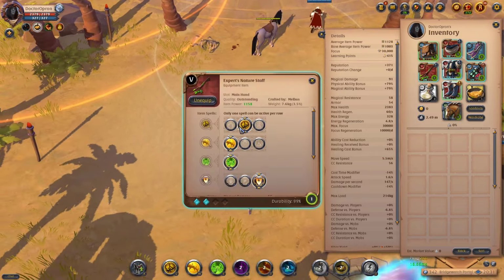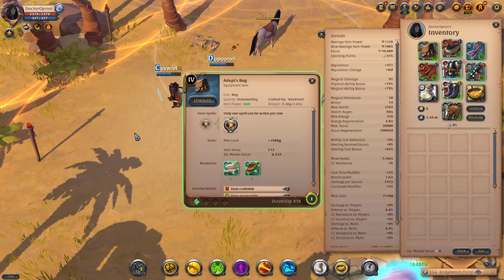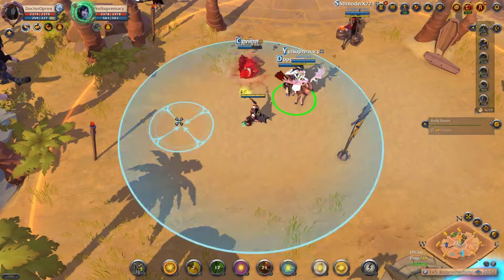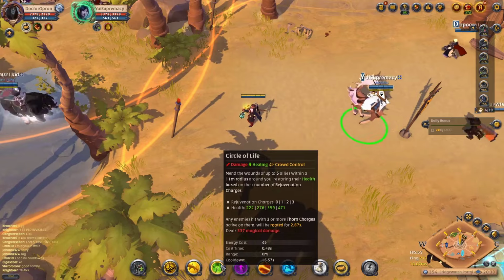BEST FAME FARM BUILD IN ALBION ONLINE // 1 Hour Spec up Challenge // Albion Online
Hey dear viewers
In this video I'm Gonna show you a great build for fame farm in Open world and solo dungeon and Roads of avalon.
This build is cheap and effective and it has high amount of damage and sustainability.